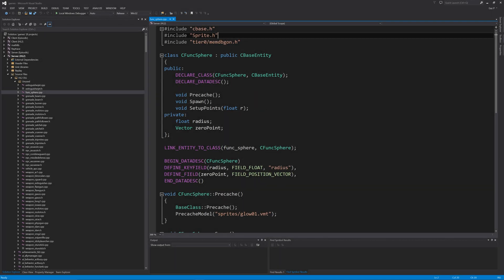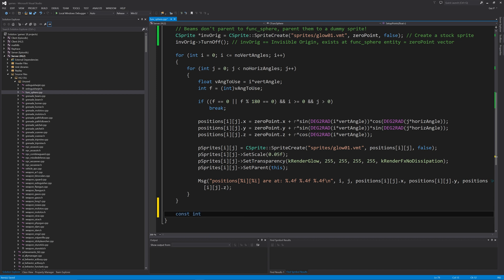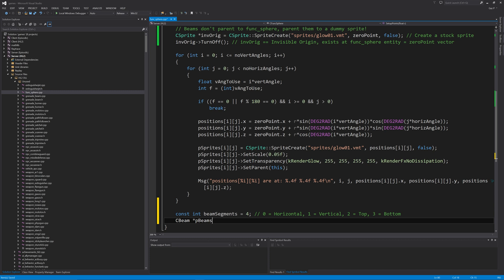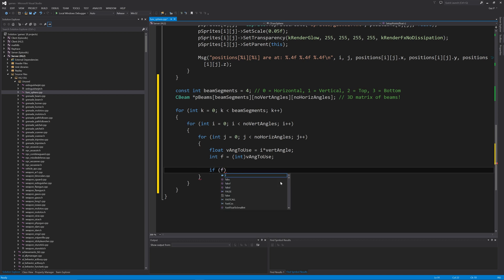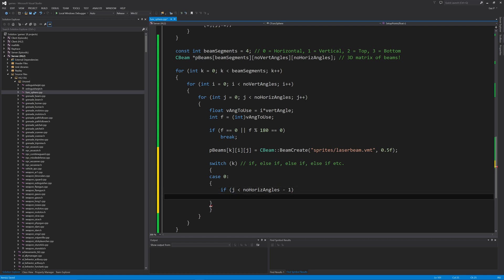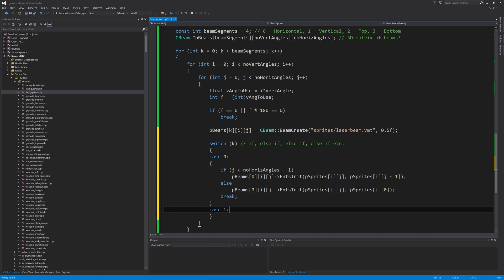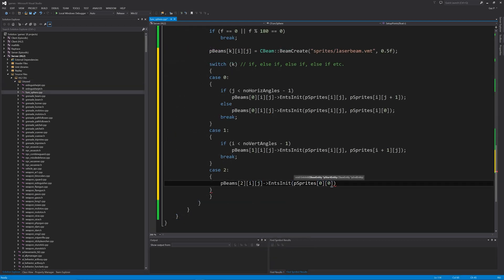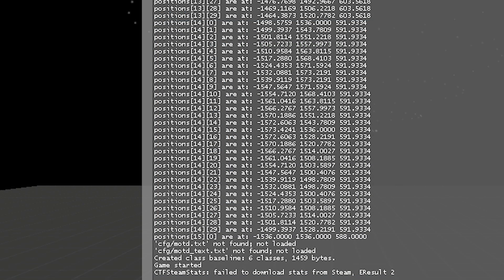Valve Source Code 2013 Tutorial (Episode 11.5): Sphere of Sprites P2 [Beam Drawing Between Points]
Hello everyone and welcome to a new (probably short) series of videos I do involving the source code from Valve for Half-Life 2, and some guides on how to do stuff with this code. In this episode, I followup on the sphere of sprites tutorial, outlining how to draw beams between each point on the sphere. I had this idea for about 2 months now, plus I tease the next possible tutorial at the end of the video.